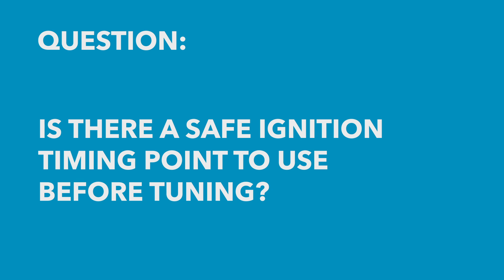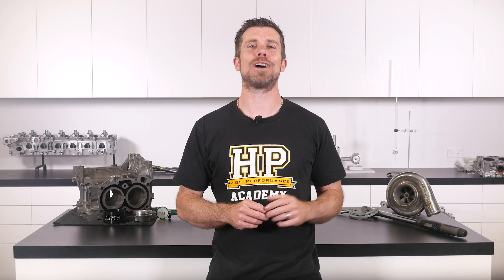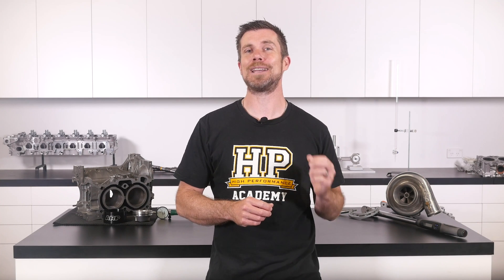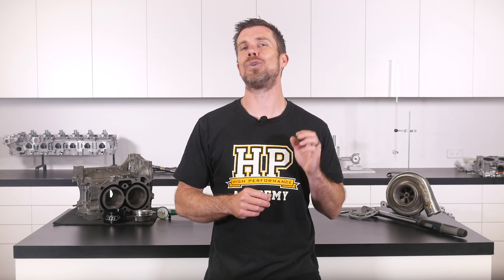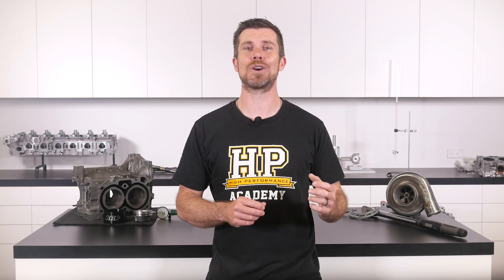Base Timing | Tuning Your Ignition Timing Map [HPA Q&A]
Come along to our next free lesson to dive in and also have your own questions answered LIVE